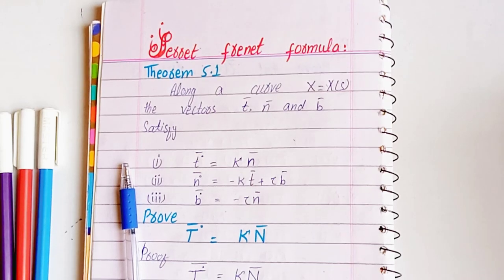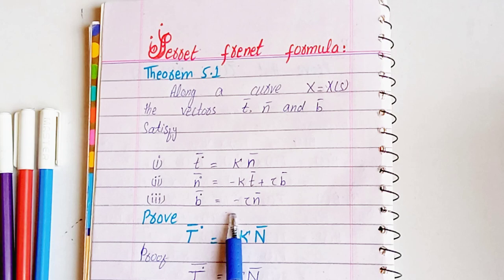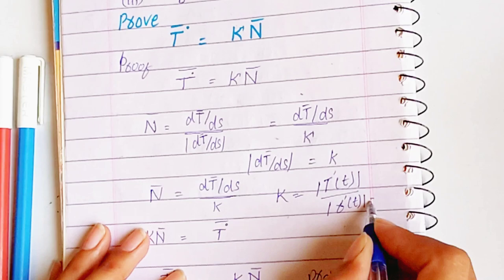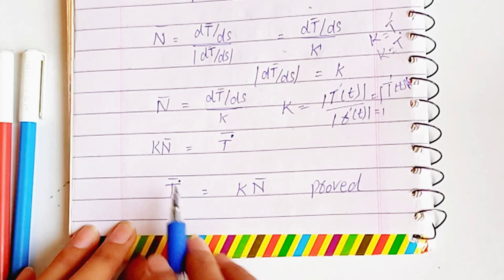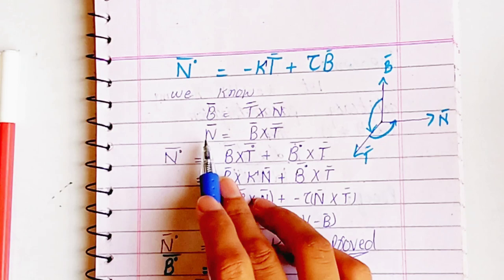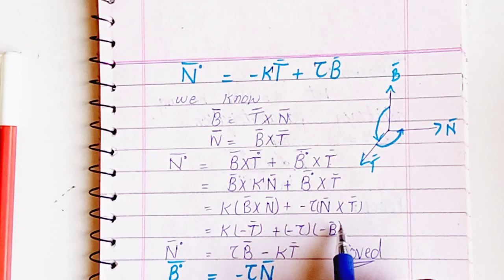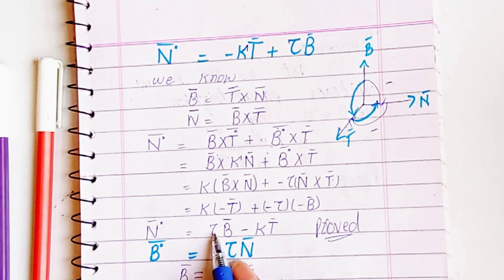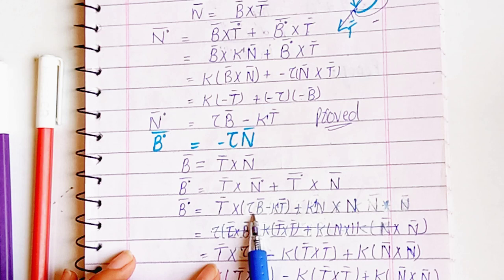Serret-Frenet Formula (Differential Geometry) BS lectures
Also share with your classmates 🤩

Elite mathematics ✨
Diffrential geometry
Curvatureand torsion
Elite mathematician
eite mathematician